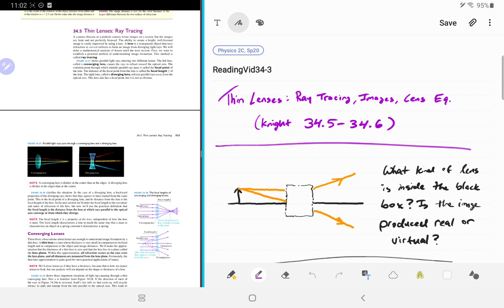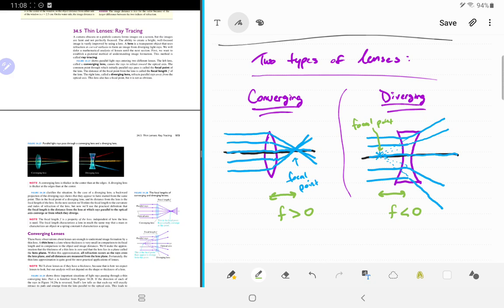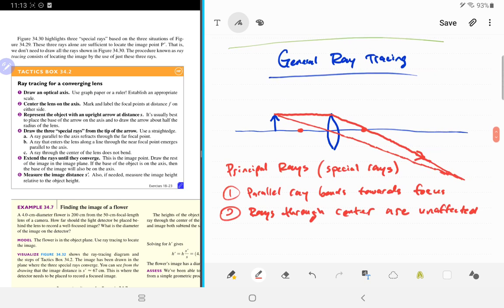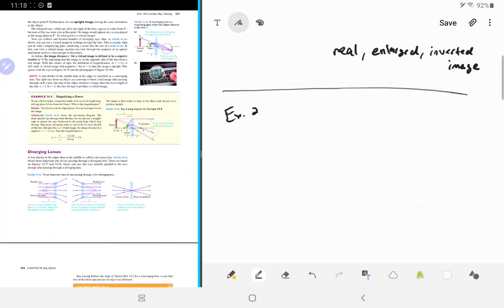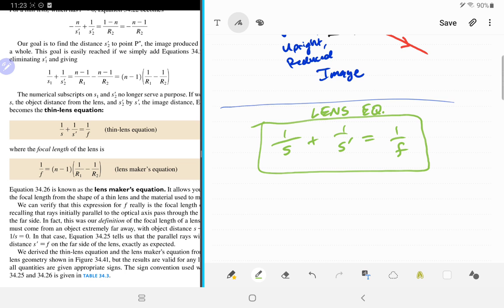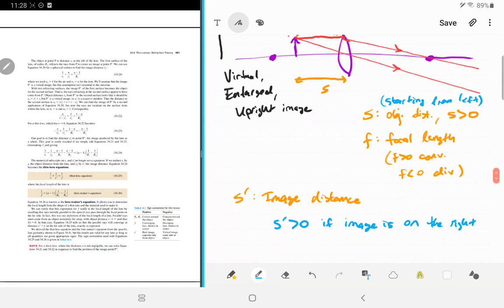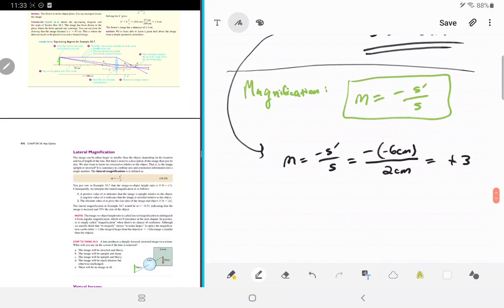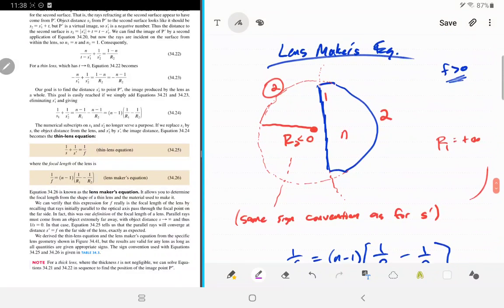ReadingVid34 3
Video covering Knight 34.5 - (the main results of) 34.6